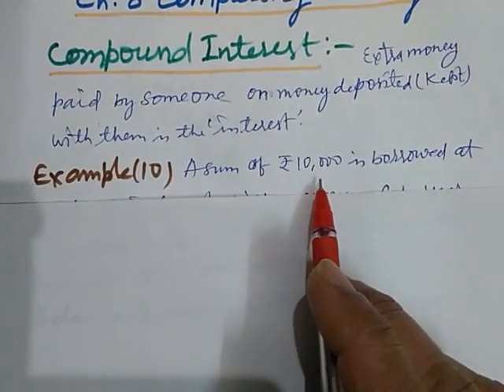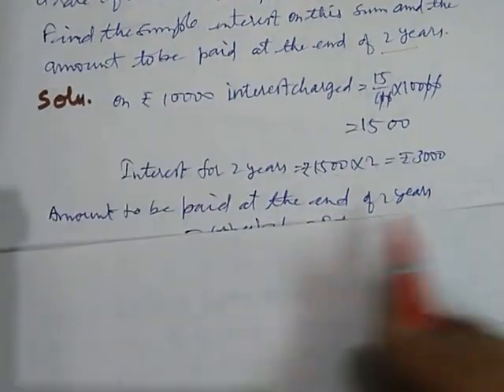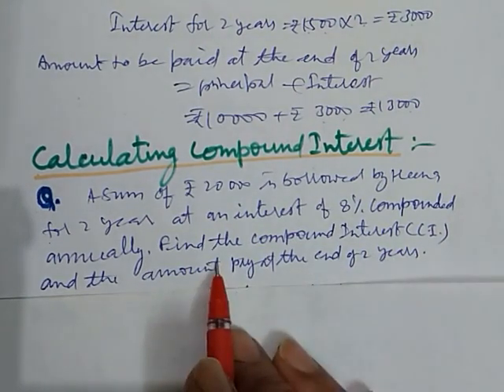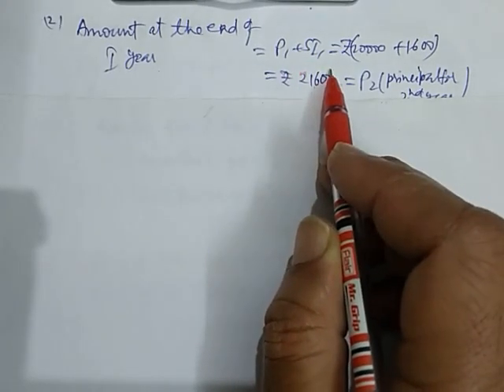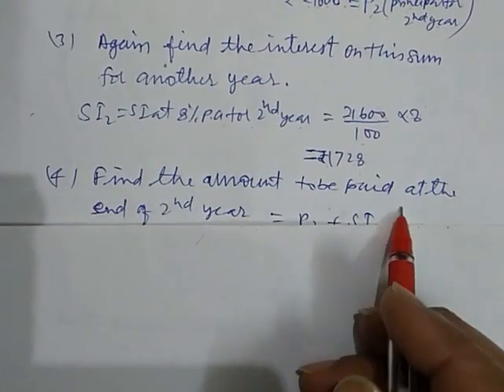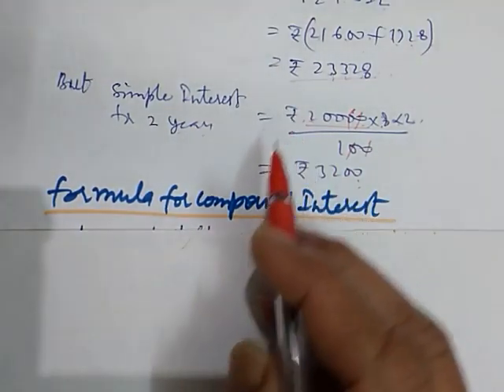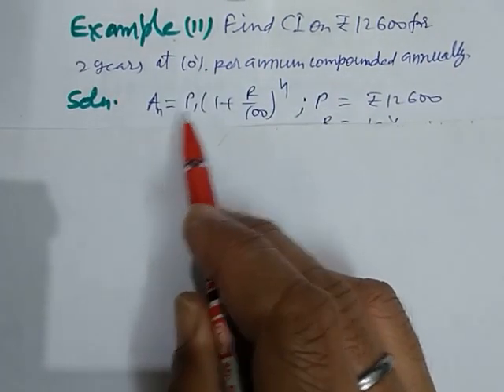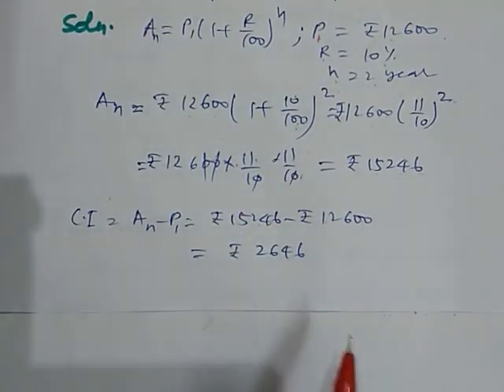Maths class for 8th, Ch. 8 Comparing Quantities By I.C.Baleechwal on 23/12/2020 .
Compound Interest, Calculating the Compound Interest, solving some Examples etc